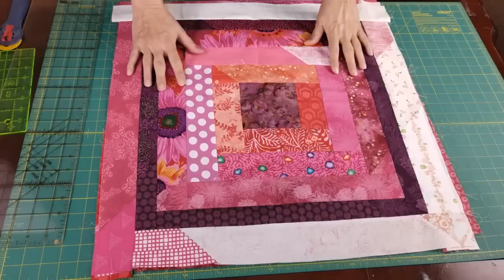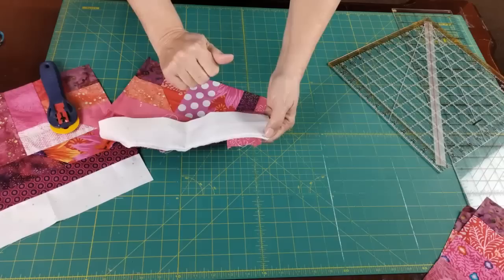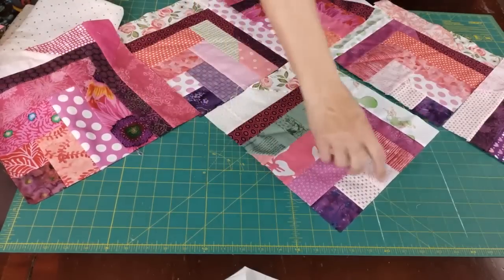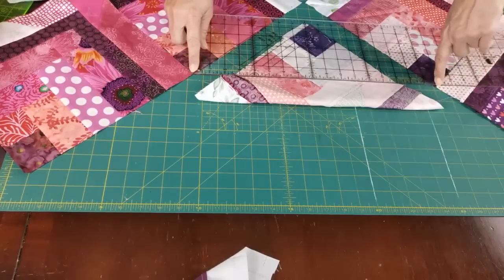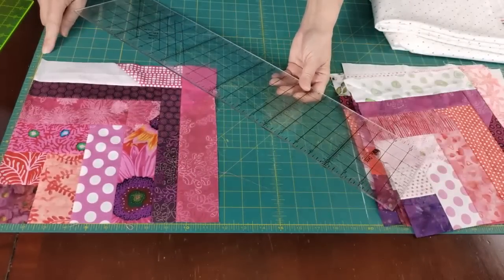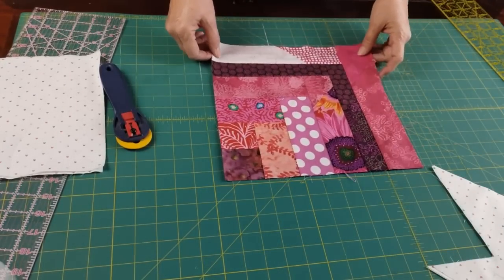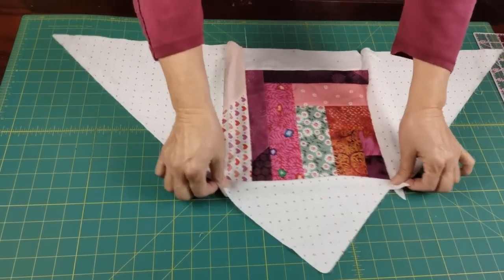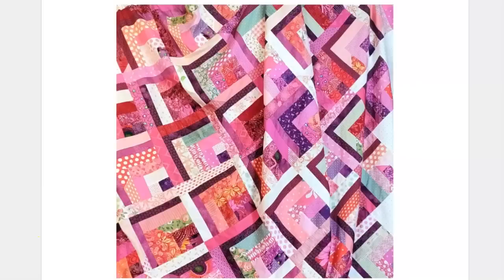Stunning Log Cabin Block Transformation into a Scrappy Fat Quarter Quilt | Lea Louise Quilts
If you're a quilter looking for tips and tricks on how to sew log cabin blocks and set your blocks on point, then check out this quilting tutorial.
See how to combine your fat quarters with your stash to make a scrappy log cabin quilt! Once you make your quarter log cabin block, you’ll learn how to sew the block together into a beautiful on-point quilt. By the end of this video, you'll have everything you need to make a scrappy log cabin quilt with your favorite log cabin blocks! So don't miss out and start watching now!
Recommended Quilting Supply List (aff links):
Fairfield Toasty Cotton Batting
Fusible Fleece
Rotary Cutter
Rotary Mat Ruler
Janome Rag Quilt Snippers
10-pack Colorfast White Printer Fabric
See how to cut Fat Quarters into Charm Squares! When you learn how to cut a fat quarter into precuts you’ll have a varied selection of precut fabrics ready when you need them. Depending on the size of your fat quarter stash, you may just find a treasure trove of fabric at your fingertips! The free printable Fat Quarter Cutting Chart includes 4 pages of cutting layouts and fabric guides to help you determine what is best for you.
Content: Quarter Log Cabin Quilt Blocks Set On-Point
0:00 Intro
0:01:31 Cutting Quarter Log Cabin Blocks
0:38 Cutting Quarter Log Cabin Blocks
0:05:11 How to trim a Log Cabin block with a square ruler
0:08:36 How to trim a Log Cabin block with a straight ruler
0:10:09 How to measure on-point side setting triangles with a ruler
0:10:40 How to lay out an on-point quilt
0:14:55 How to measure on-point side setting triangles
0:28:41 How to cut on-point side setting triangles
0:30:51 How to measure on-point corner setting triangles
0:33:23 How to cut on-point corner setting triangles
0:35:53 How to assemble an on-point quilt
0:39:44 On-point log cabin block layout

See more Lea Louise Quilts:
Let your imagination inspire you to make more beautiful quilts!
Quilting by Lea Louise Quilts